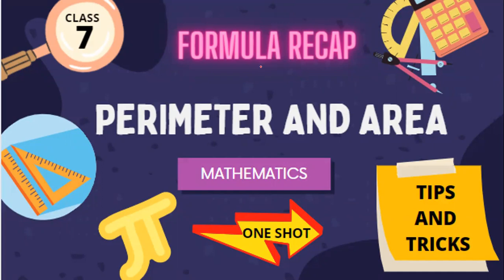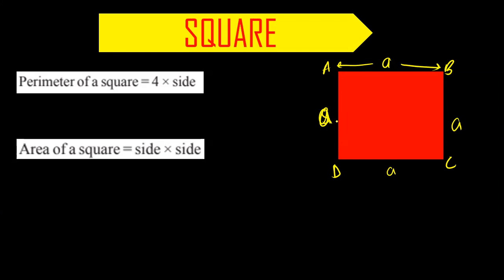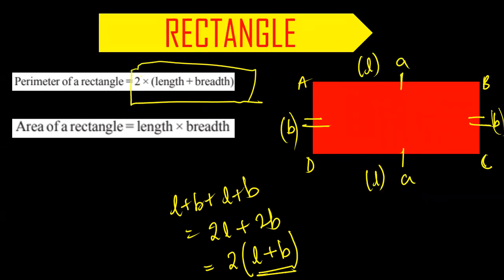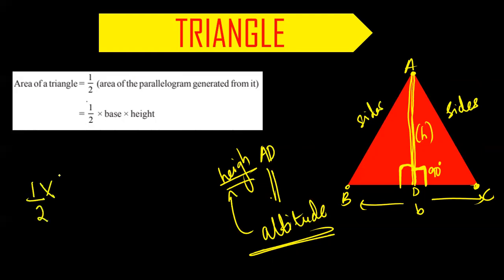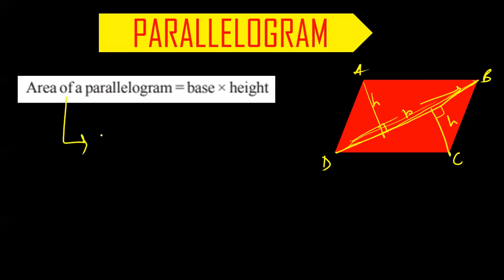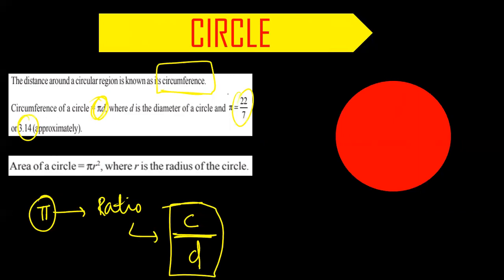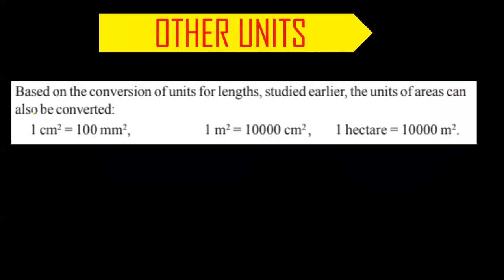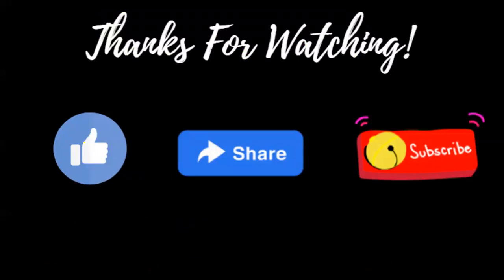Perimeter And Area | Formula Recap | Class 7 | Maths | One-Shot Revision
This is a one - shot revision video in which I have discussed the formulas for finding perimeter and area of important shapes, along with some tips and trick and strengthening concepts.
Happy Learning!